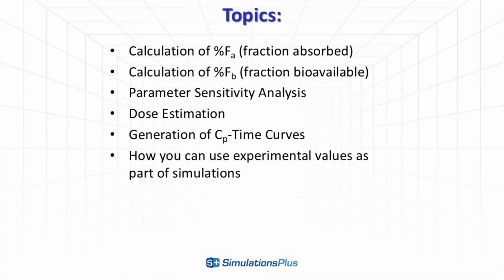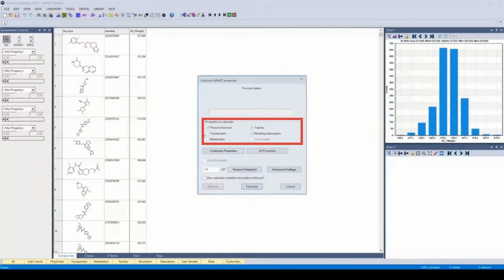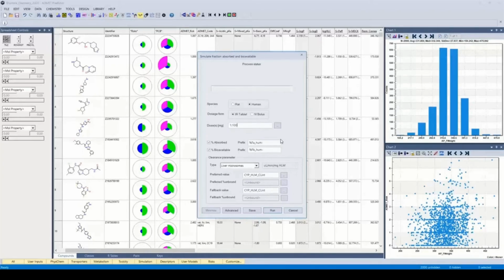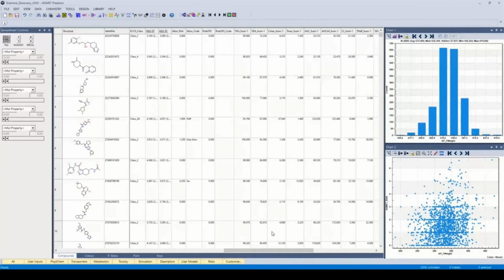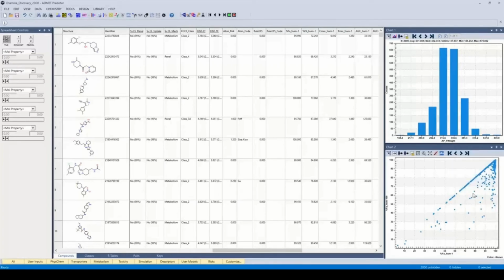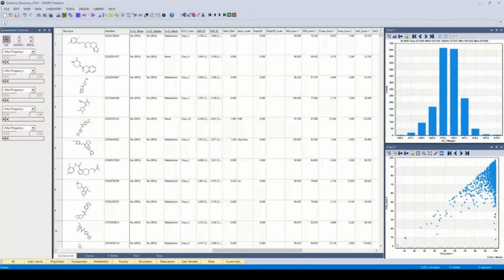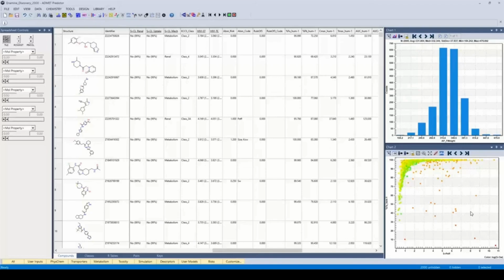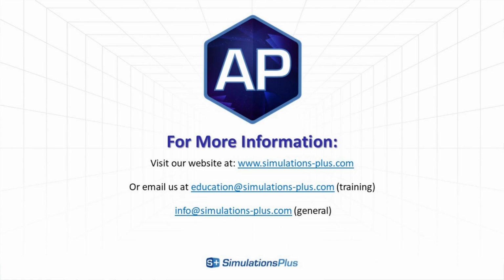ADMET Predictor Tutorial 9: HTPK Simulation Part 1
This ADMET Predictor tutorial is dedicated to HTPK.

00:17 Topics
00:55 Find HTPK tools
2:12 Calculate the physical properties of compounds
3:30 HTPK
4:48 Run different doses per compound